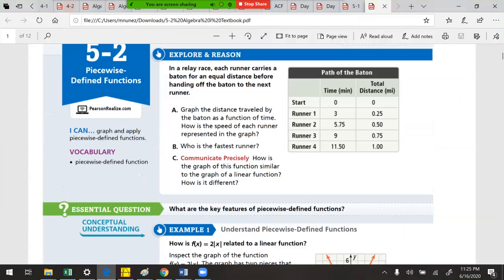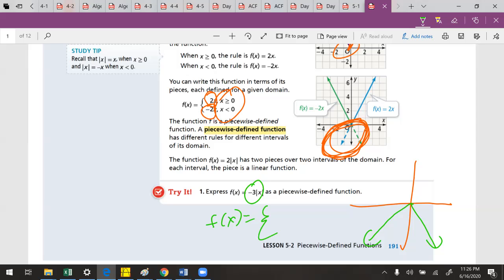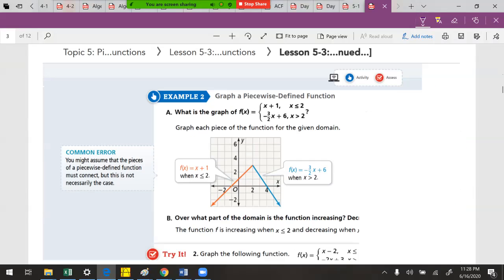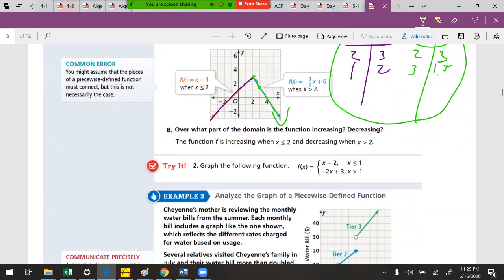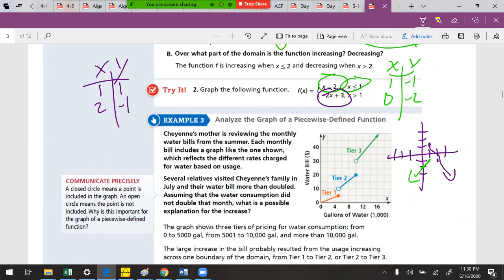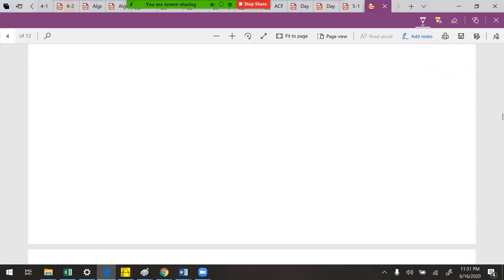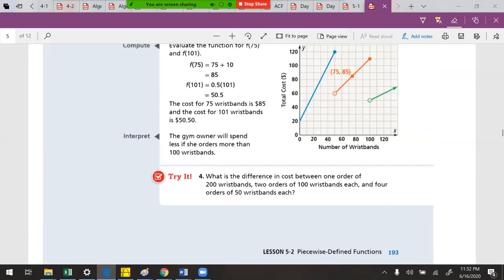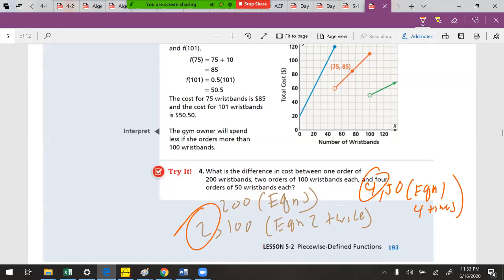5-2 Piecewise Functions